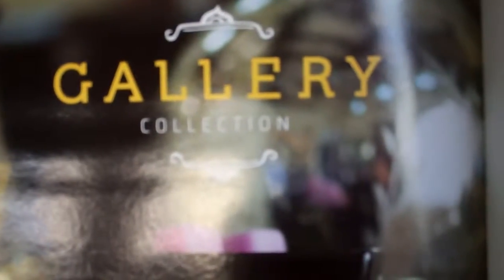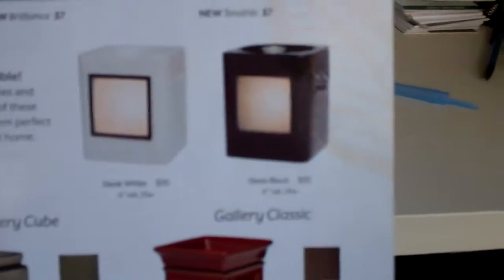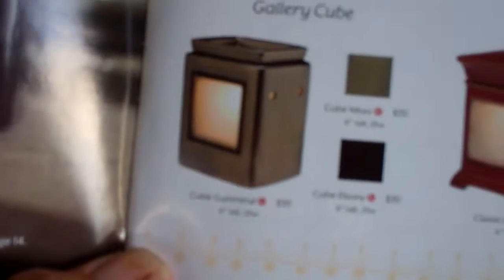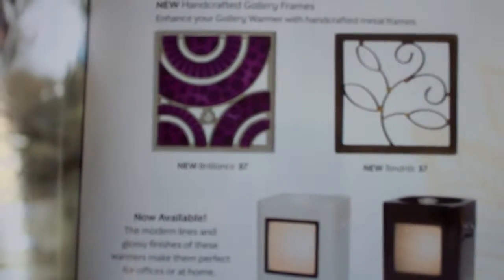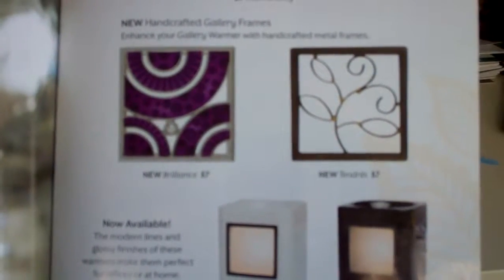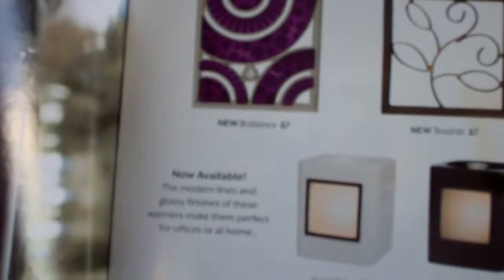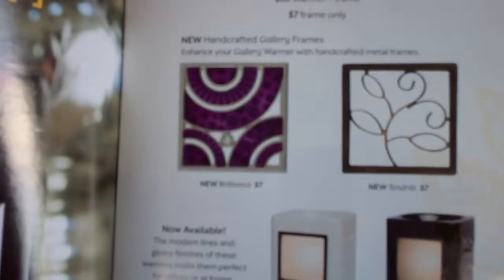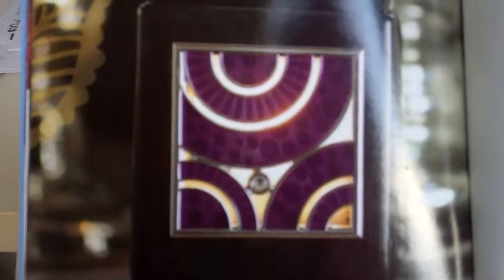Milford Utah 84751 Kara Egan Top 10 Scentsy Candle Bar Forum Safe Review Warmer "Perfect Scents"